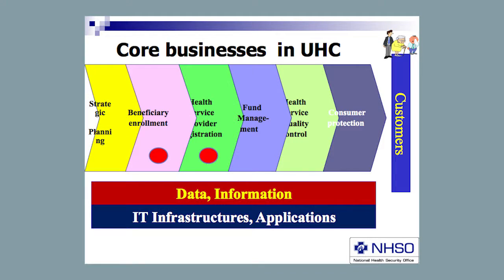Unique identification system in Thailand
At the South-South Exchange Conference on "Integrating Social Policies and the Delivery of the Social Protection Floor" organized by the ILO and the Royal Government of Cambodia in May 2013, Ms Netnapis Suchonwanich from the National Health Security Office in Thailand, explained the unique identification number in Thailand, and the Ministry of Interior's database. The success of three universal schemes in Thailand relies on the extensive development of the national civil registration systems and the national ID cards that allow for easy identification and greater transparency.